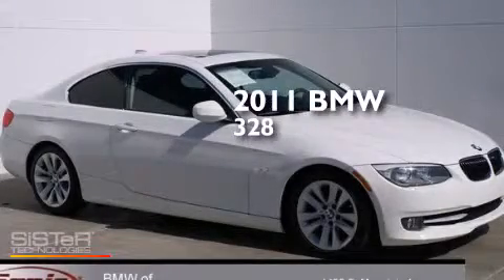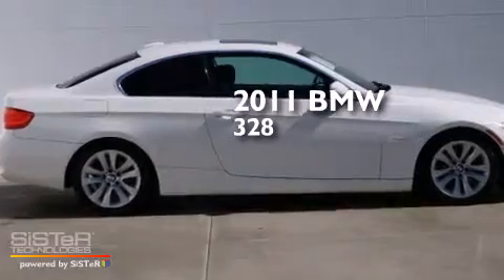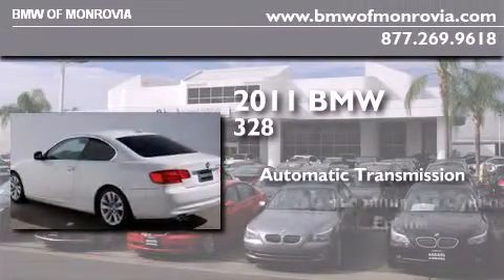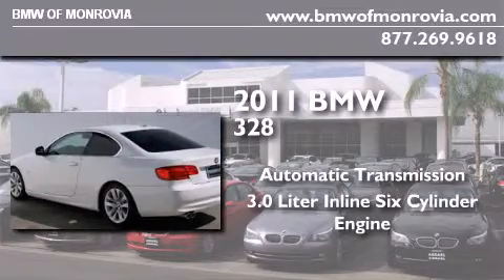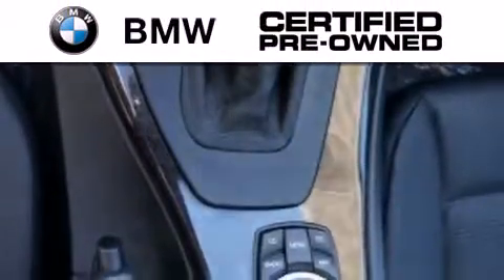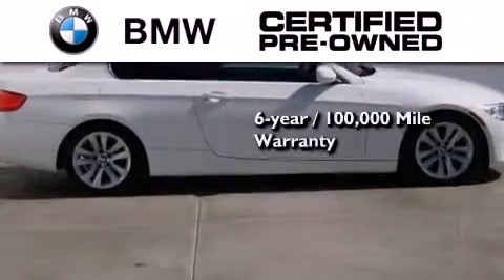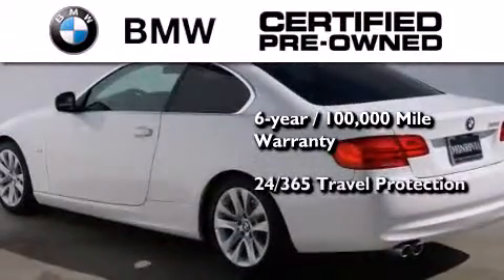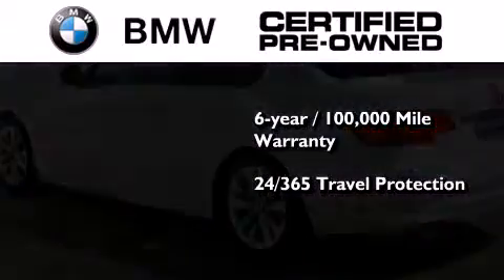Certified 2011 BMW 328i Coupe Monrovia CA 91016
We've been honored to serve the Monrovia CA area , we promise that your experience at our dealership will exceed your expectations ! Year : 2011 Make : BMW Model : 328i Coupe Engine : 3.0L I-6 cyl Trans . : Automatic Exterior : Alpine White Miles : 33,888 Interior : Black BMW of Monrovia 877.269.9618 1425 S. Mountain Ave. Monrovia , CA 91016 Preowned 2011 BMW 328i Coupe Monrovia CA